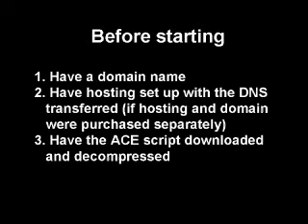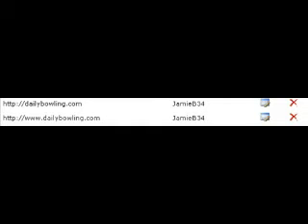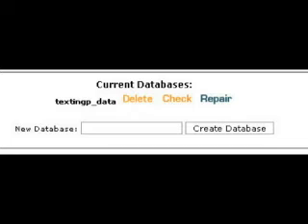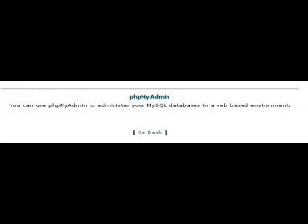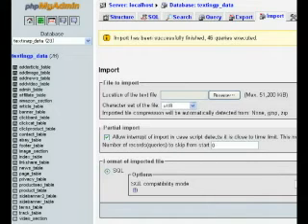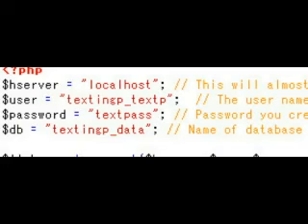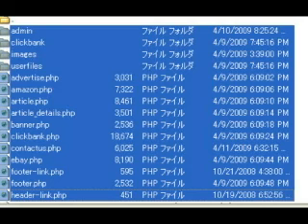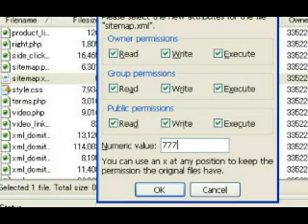Setup An ACE Affiliate Website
See how you can protect your phone from breakage for life with this new glass hardener.